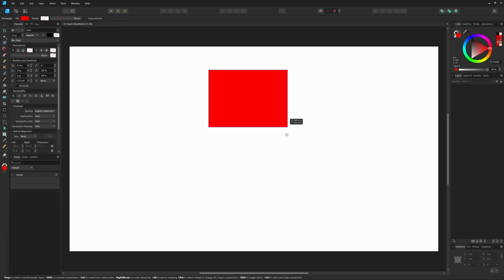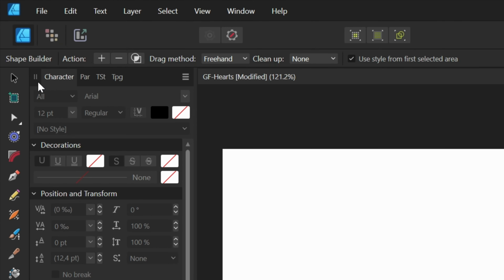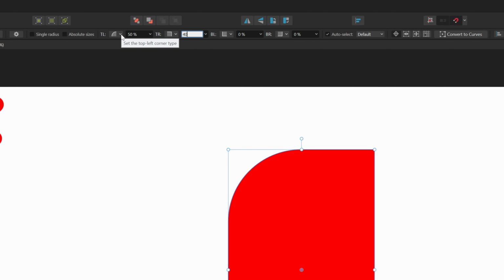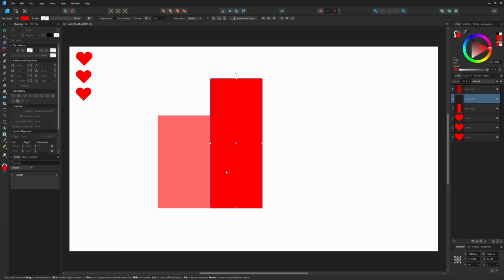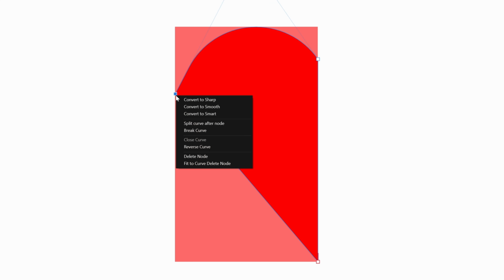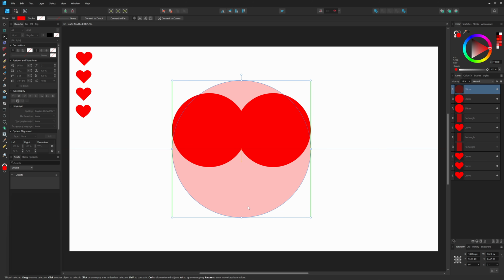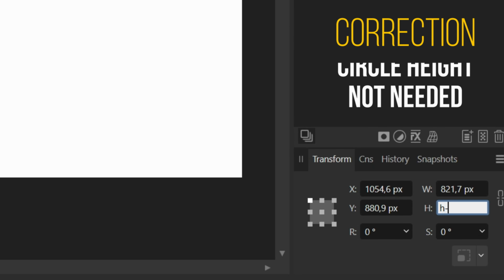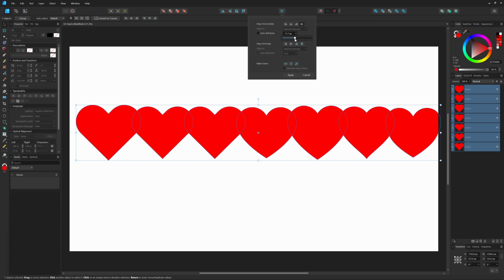7 Methods for creating the Perfect HEART shape using Affinity Designer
Let's do a quick exercise and train our Affinity skills by creating 💖's in various ways.

Please share in the comments what your favorite method or if you have any other alternative of better ways for creating hearts.